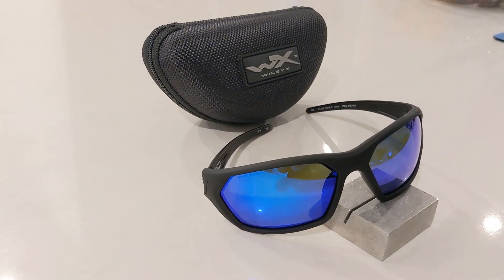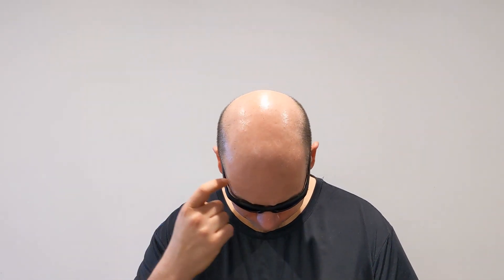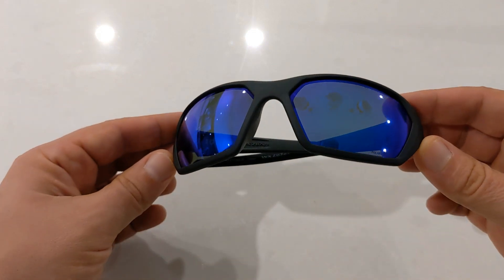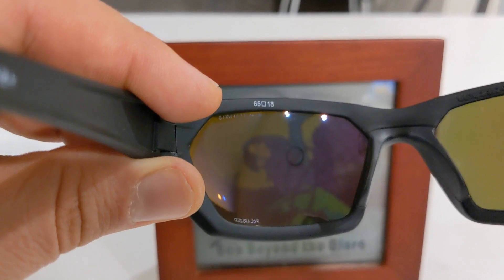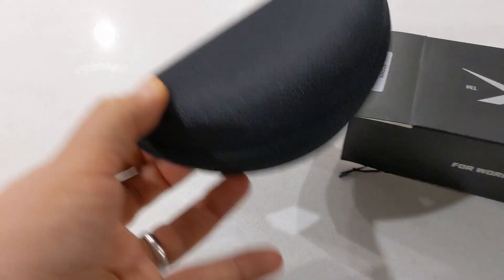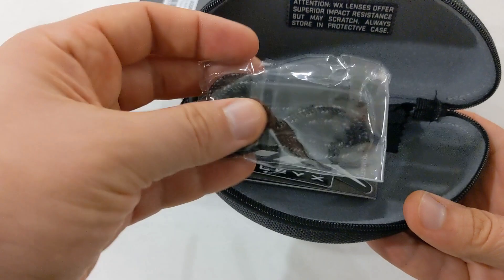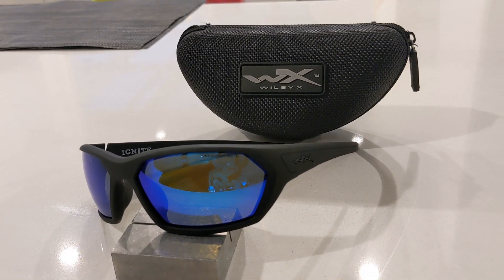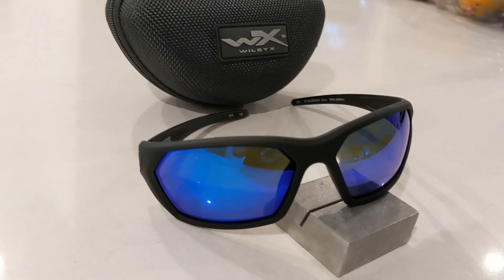Wiley X Ignite Polarized Sunglasses Review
My Review of the Wiley X Ignite Polarized Sunglasses